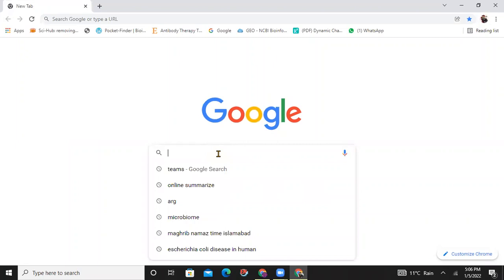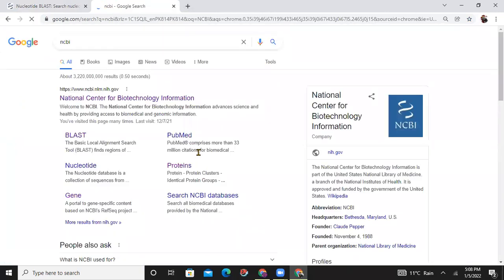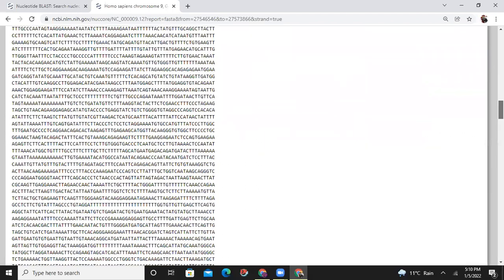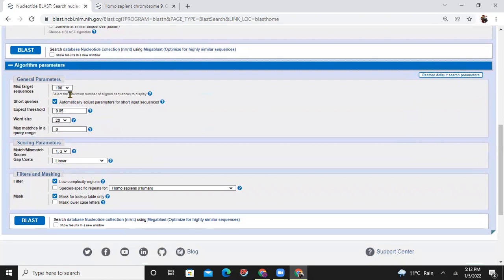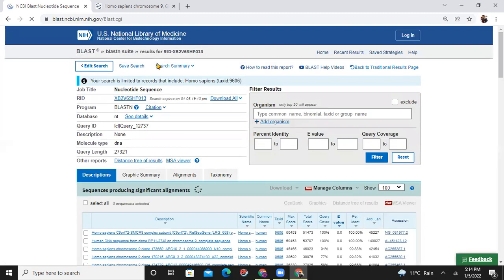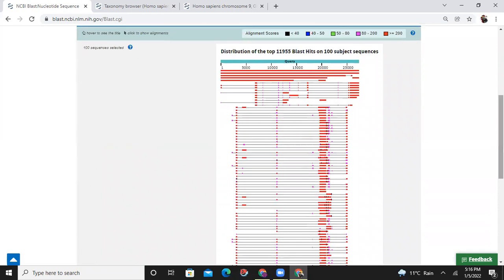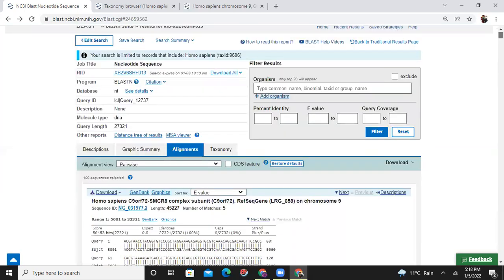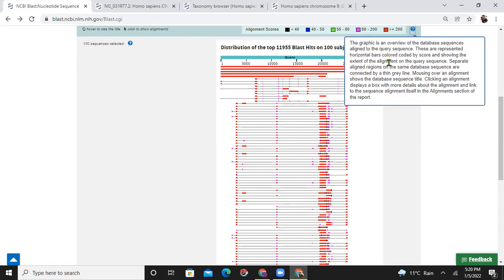what is BLAST| How to perform BLAST |part1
Basic local Alignment Search Tool is a pairwise alignment tool.